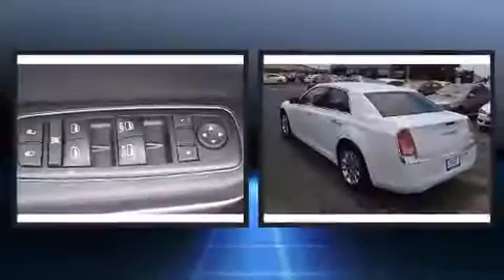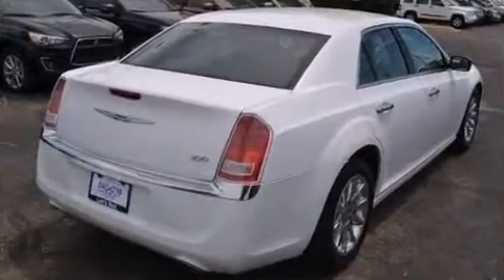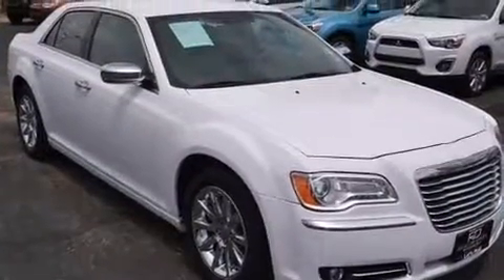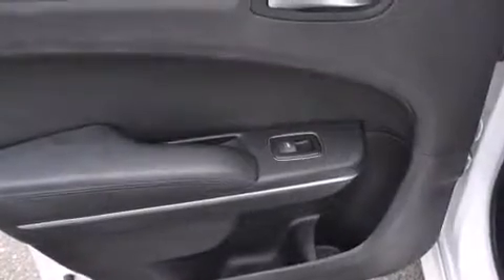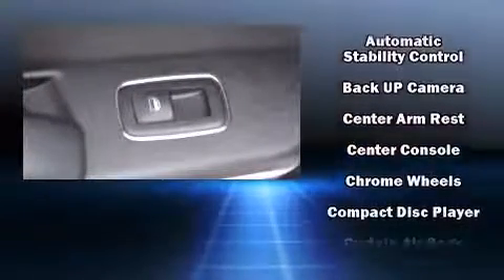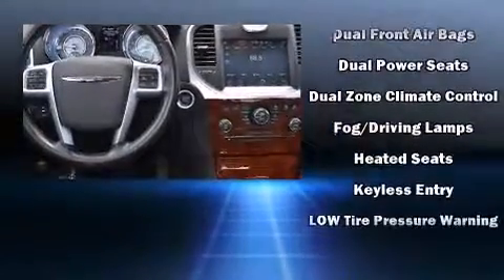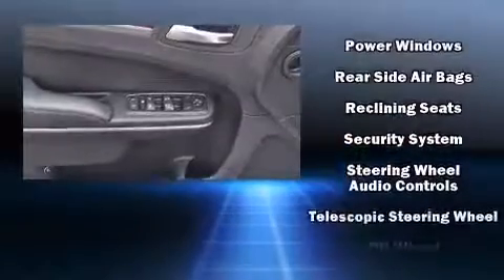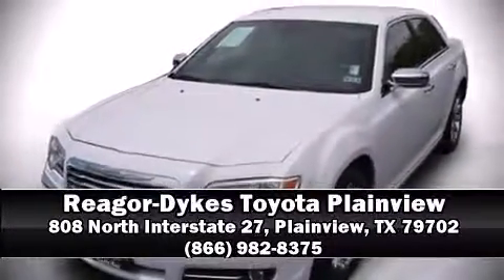2012 Chrysler 300 Limited in Plainview, TX 79702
Treat yourself to a test drive in the 2012 Chrysler 300. This 4 door, 5 passenger sedan still has fewer than 40,000 miles! Smooth gearshifts are achieved thanks to the refined 6 cylinder engine, providing a spirited, yet composed ride and drive. Chrysler prioritized practicality, efficiency, and style by including: power front seats, an automatic dimming rear-view mirror, heated seats, telescoping steering wheel, heated door mirrors, power windows, and leather upholstery. Safety equipment has been integrated throughout, including: head curtain airbags, front SIDE impact airbags, traction control, brake assist, anti-whiplash front head restraints, a panic alarm, and 4 wheel disc brakes with ABS. Electronic stability control ensures solid grip atop the road surface, no matter how challenging the driving conditions. Our sales staff will help you find the vehicle that you've been searching for. We'd be happy to answer any questions that you may have. Stop by our dealership or give us a call for more information.